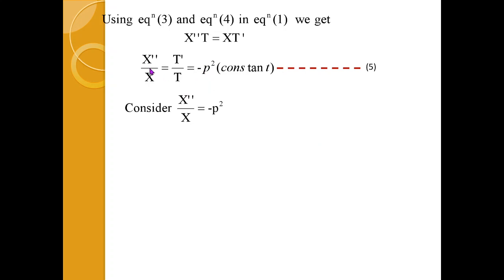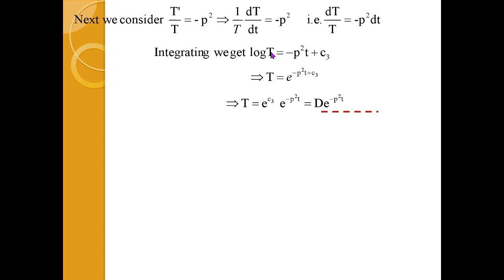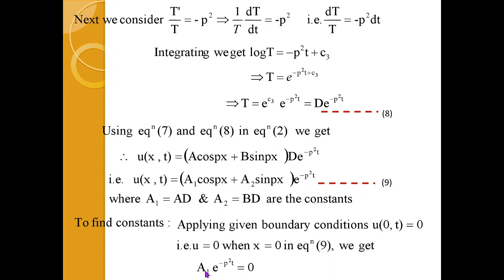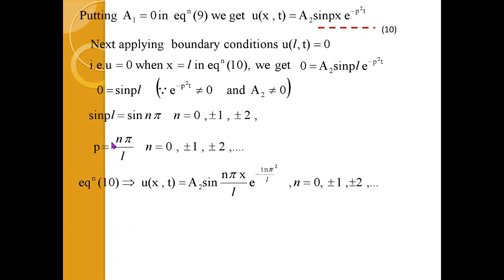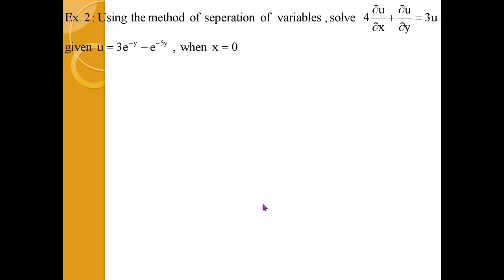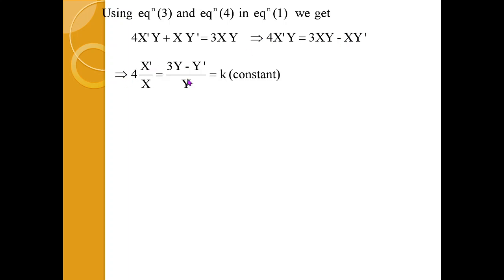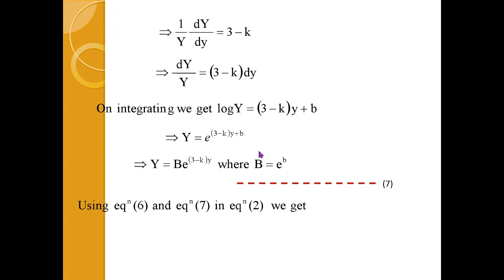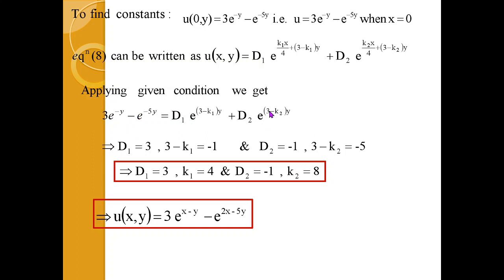PART II SEPERATION OF VARIABLES